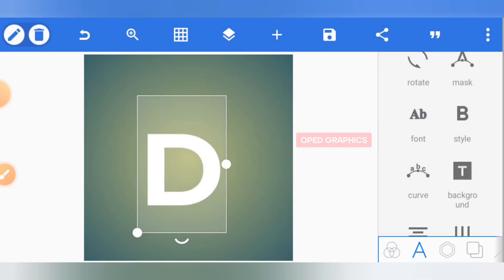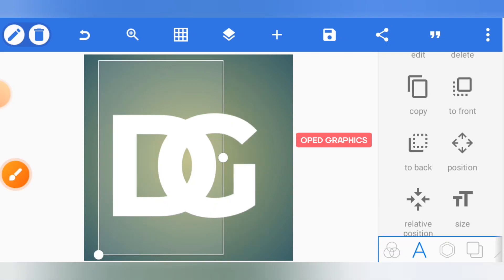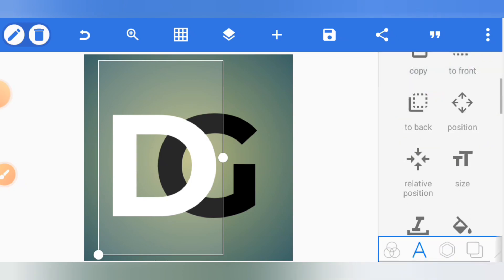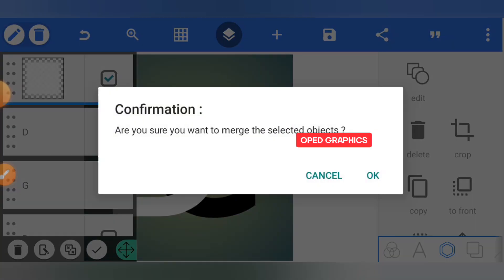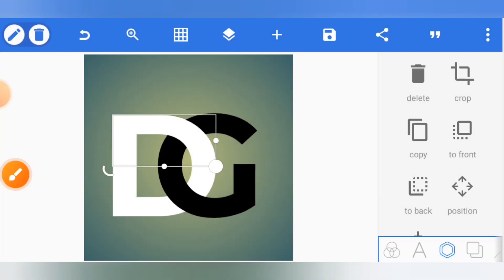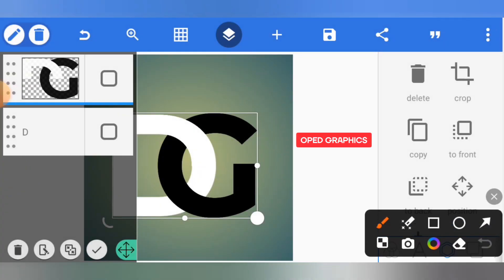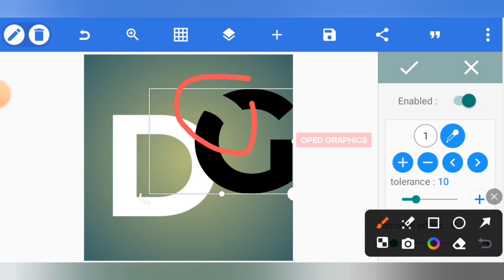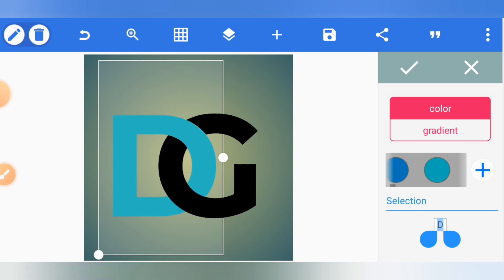How to create an interlocking letter logo with pixellab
Create an Interlocking Letter Logo with PixelLab | Step-by-Step Guide

Dive into the world of logo design with our PixelLab tutorial! Learn how to craft a stunning interlocking letter logo that stands out. Perfect for branding, personal projects, or just for fun, this guide is designed for both beginners and seasoned designers. 🎨

What You'll Discover:
✅ How to select the right fonts for interlocking designs
✅ Techniques for merging letters seamlessly
✅ Customizing your logo with colors and effects

Tutorial Outline:
0:00 - Introduction to Interlocking Letter Logos
0:30 - Choosing Your Letters and Fonts
1:45 - Outlining the Interlocking Effect
3:00 - Fine-Tuning the Design
3:40- Adding Colors and Textures

Tools Required:
- PixelLab App (Available on Android & iOS)
- Your creativity and imagination!

Engage with Our Community:
Share your logo creations using PixelLabLogoMagic and join the ranks of innovative designers.

OPED GRAPHICS IS DEVOTED TO:
1. Help you make better designs with your mobile phone.
2. Teaching you how to make money with this skill.
3. And some other side hustles that you can do to earn money 💰